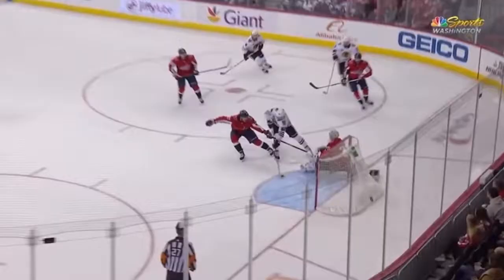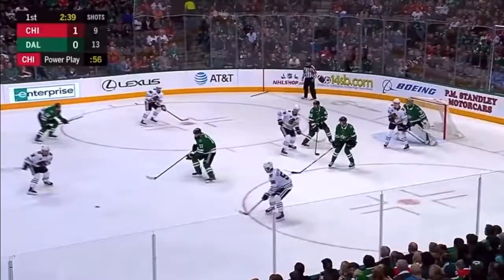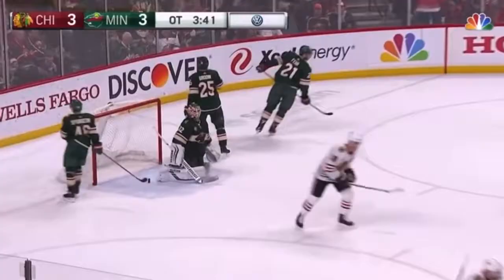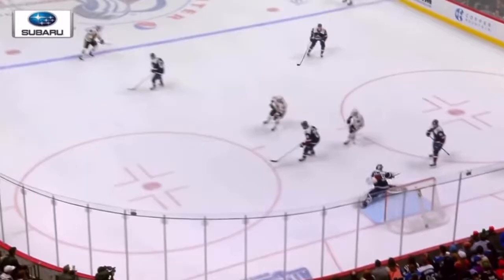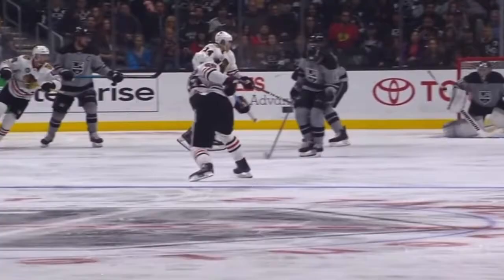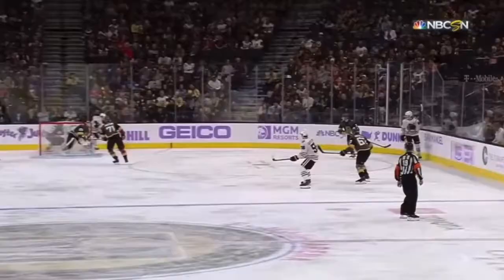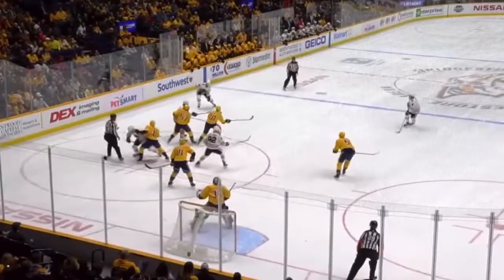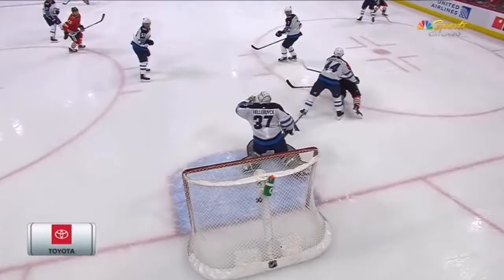Erik Gustafsson Highlights | Welcome to Philly!